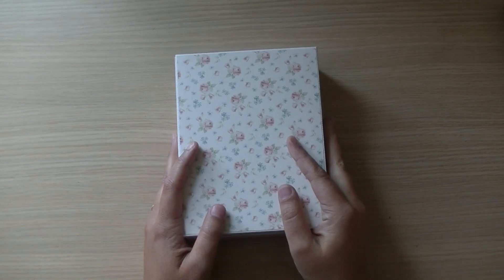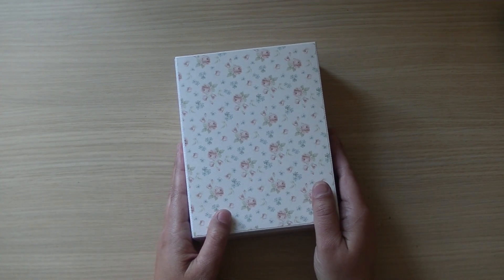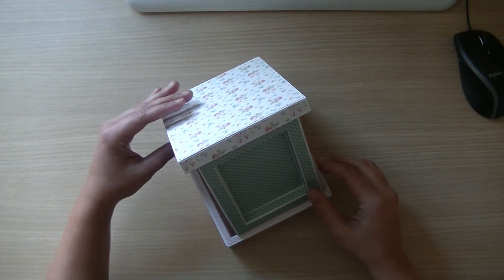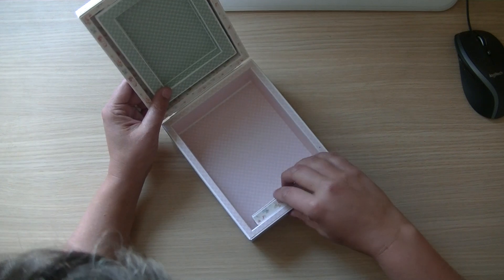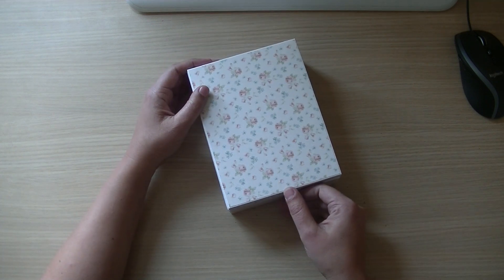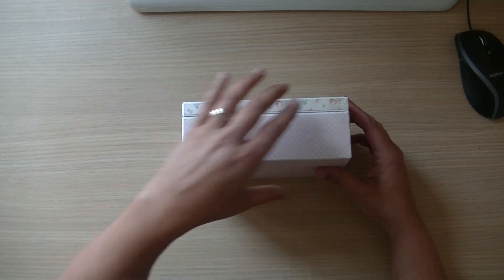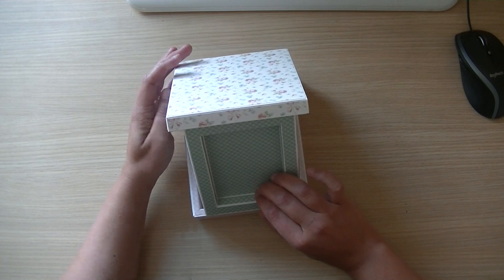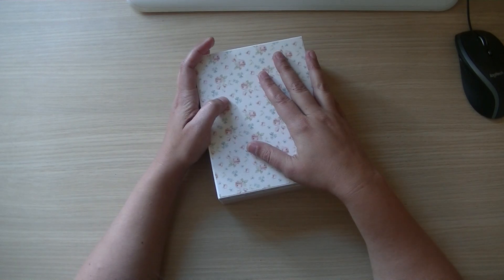NEW in my Etsy Shop : Pop up Picture Frame Box :-)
Hi Crafters,
Here you find the file

Kind greetings
Nicole xoxo :-)